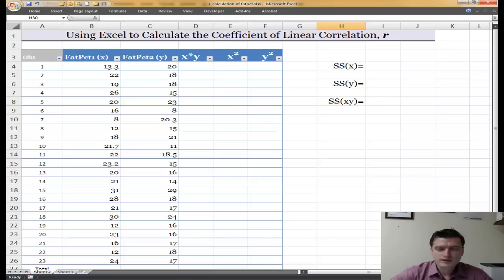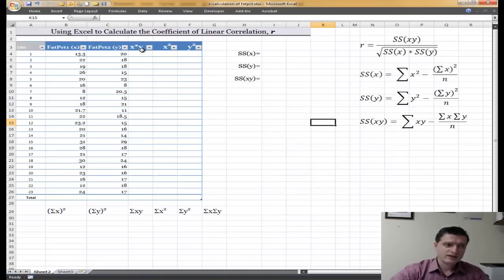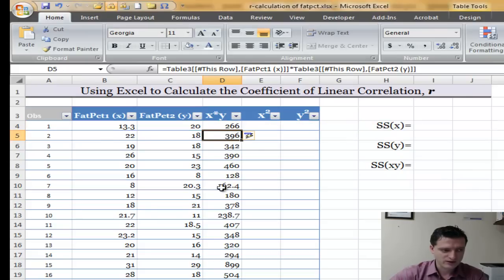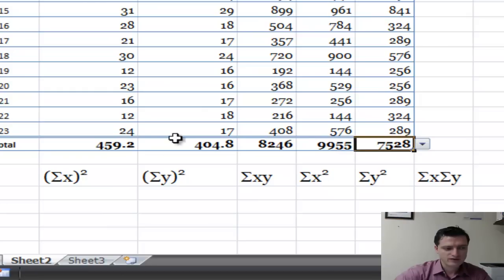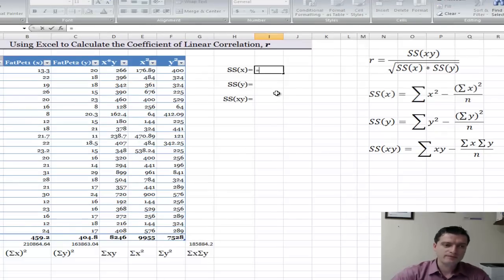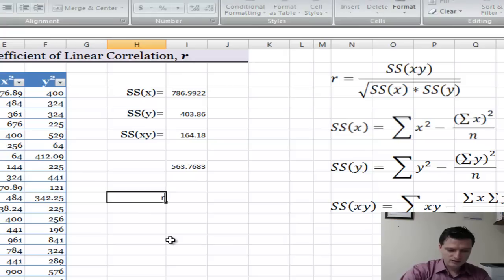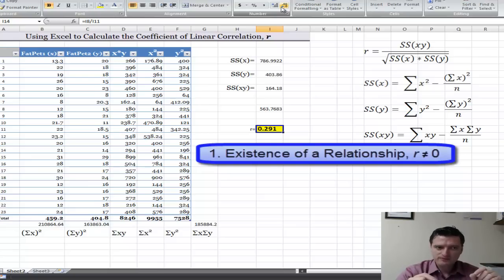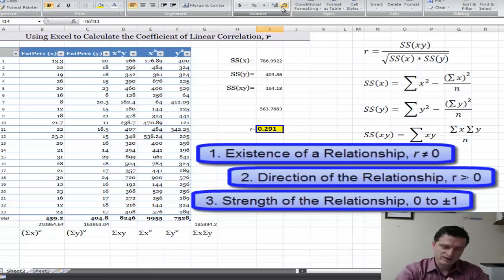Statistics: Using Excel to find the Correlation Coefficient r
Introduction to Statistics: This video podcast shows how you can use Microsoft Excel to calculate the Pearson product-moment correlation coefficient, r. This tutorial will explain in details how to use all the formulas in Excel to get to r, rather than explain the short Excel function of correlation coefficient, r.

2.
3.
4. Buy this book written by Dr. Everett Piper, President of Oklahoma Wesleyan University. Analyzes the current higher education system